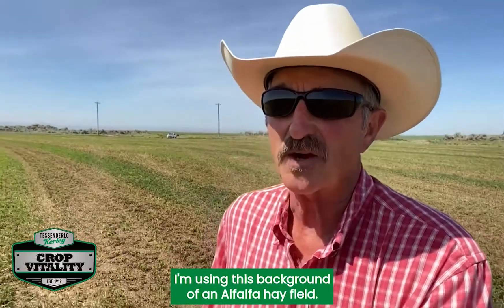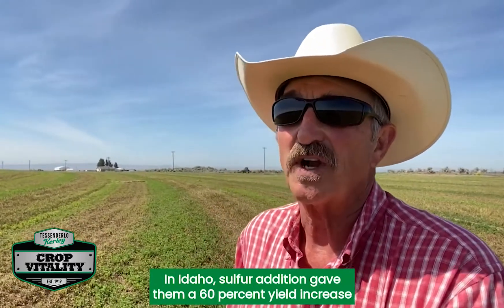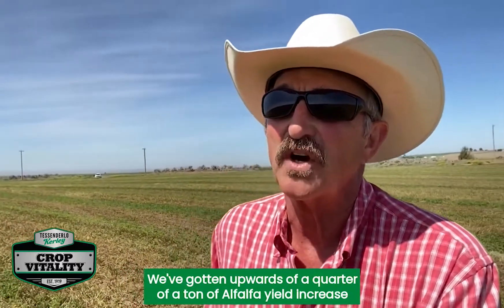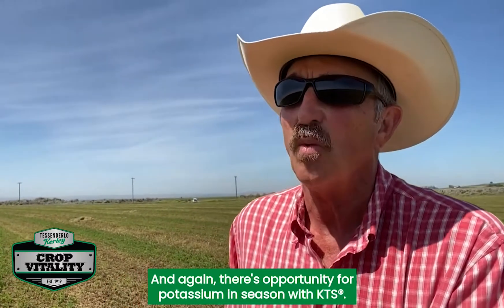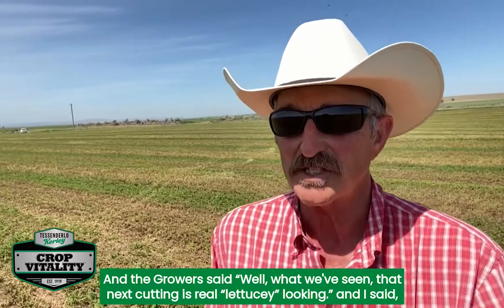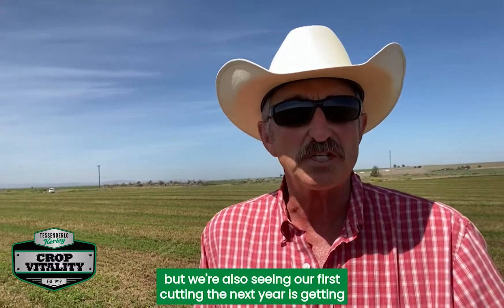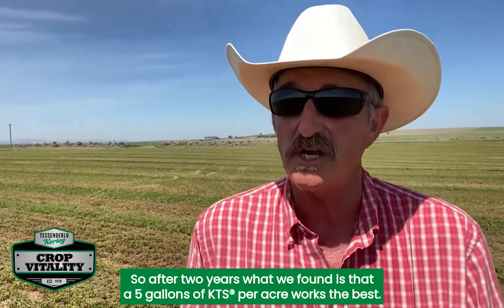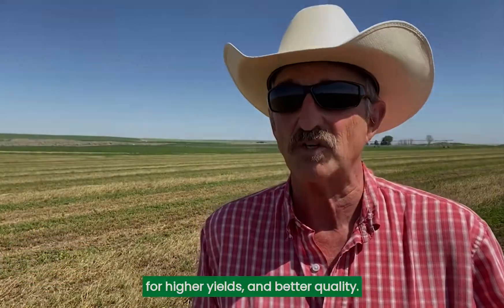Essential Sulfur & Potassium for Alfalfa Crop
Crop Vitality Agronomist, Mike, stops by a freshly baled alfalfa field in Washington State to discuss the importance and timing of sulfur and potassium applications on alfalfa crops. Crop Vitality has studied the benefits of S and K on alfalfa in the field and through many trials. The team continues to see positive yield responses with Crop Vitality products, Thio-Sul (ammonium thiosulfate) and KTS (potassium thiosulfate).